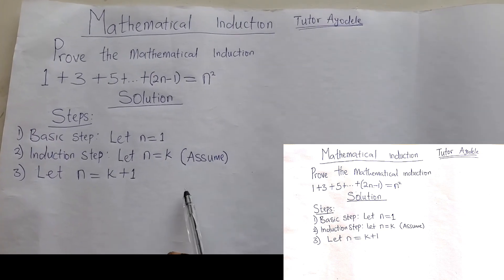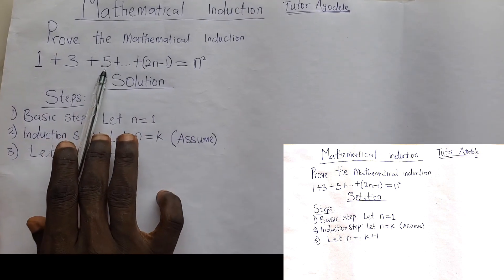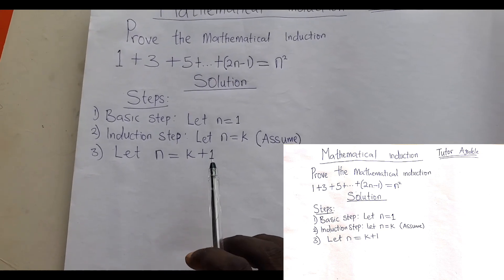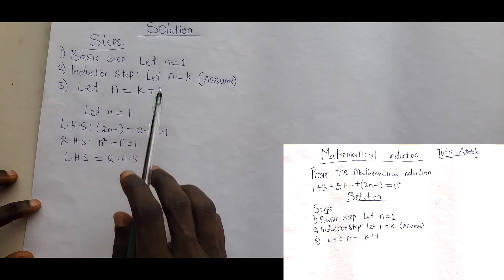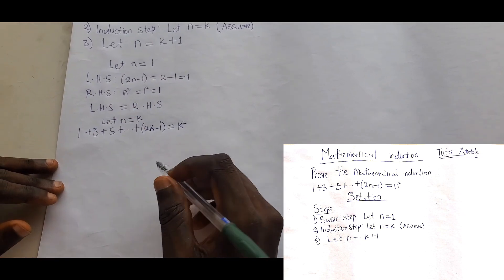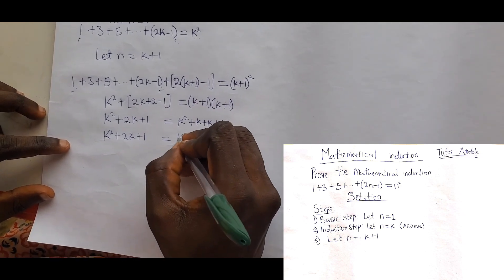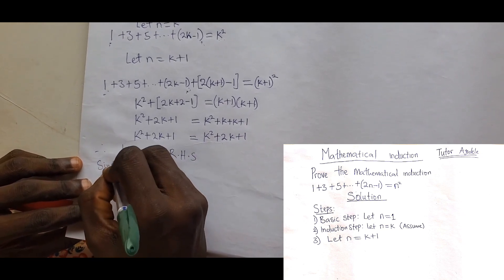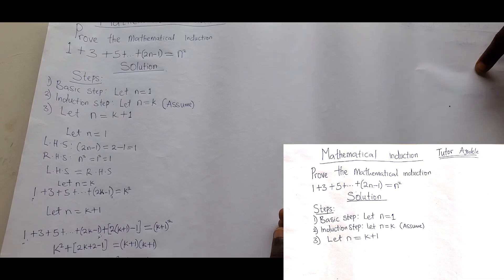Mathematical Induction Explained: Step-by-Step Proof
This video breaks it down step by step with clear examples and detailed explanations.